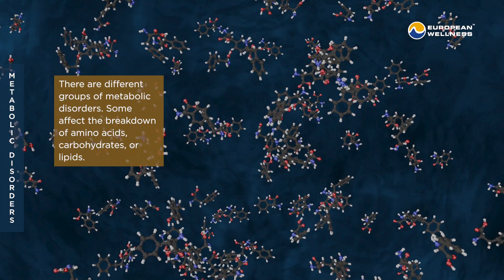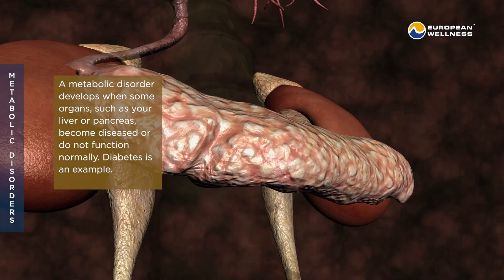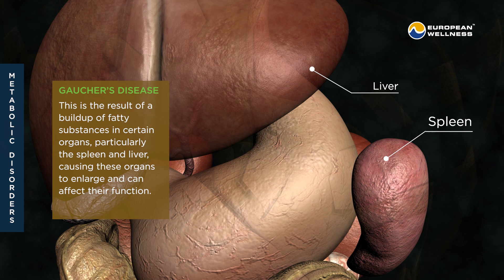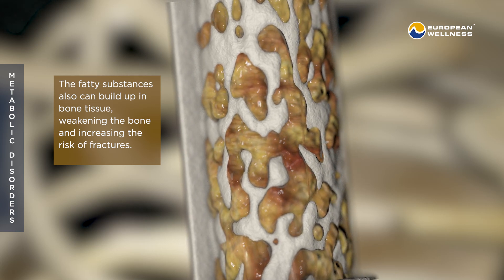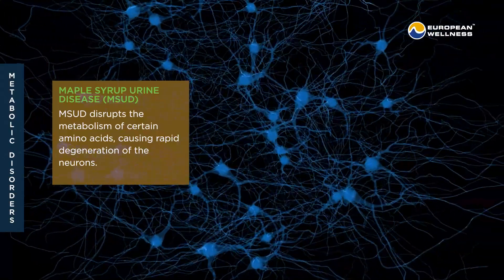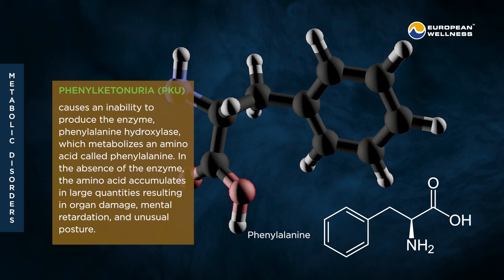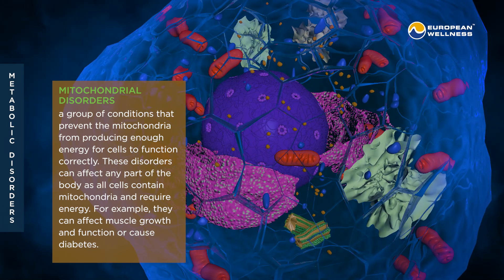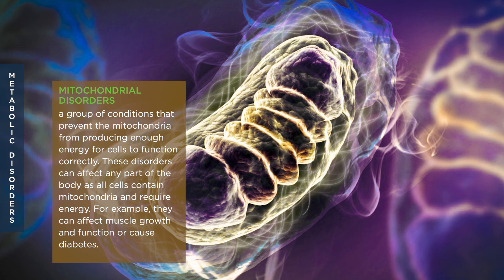Metabolism and Diseases: Understanding Metabolic Disorders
This extensive video will take you on a journey into the world of metabolic disorders.

Understand the importance of metabolism in our health, which involves complicated chemical reactions that keep us alive by producing energy.

Discover how disturbances in these processes can cause a variety of metabolic illnesses affecting vital organs including the liver and pancreas.

Learn about the symptoms, diagnosis, and treatment options for ailments ranging from diabetes to mitochondrial diseases.

This video is an invaluable resource for anyone wishing to improve their understanding of how metabolic disorders affect human health and how they can be managed or treated.

Ideal for students, healthcare workers, and anybody interested in the science of human biology.

𝐅𝐨𝐥𝐥𝐨𝐰 𝐏𝐫𝐨𝐟. 𝐃𝐚𝐭𝐨’ 𝐒𝐫𝐢 𝐃𝐫. 𝐌𝐢𝐤𝐞 𝐂𝐡𝐚𝐧